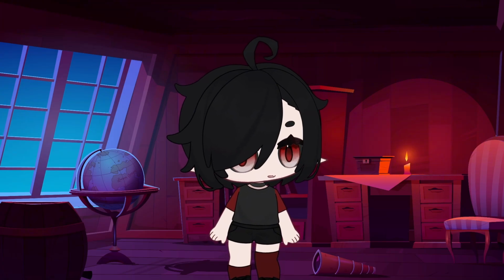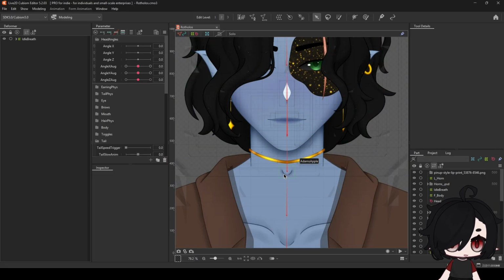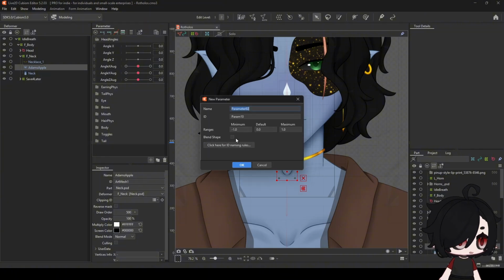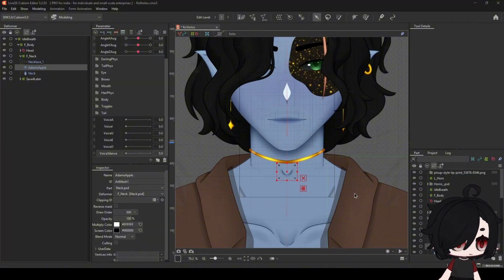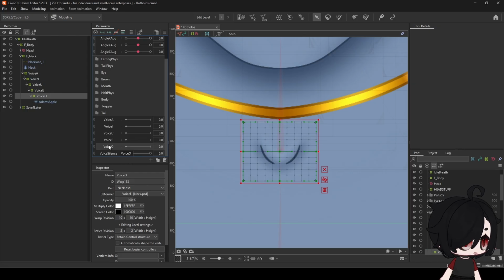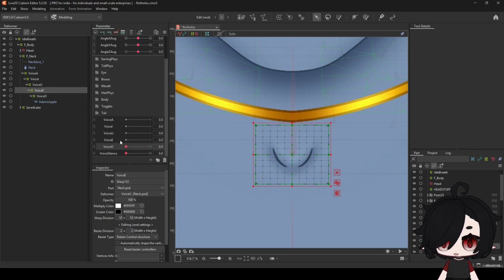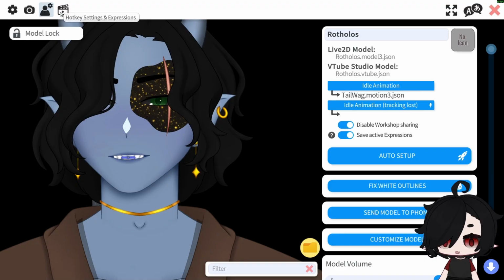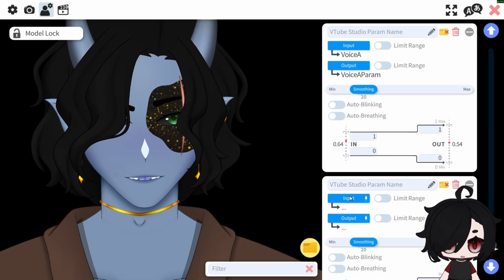Live2d Adams Apple Tutorial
This is a tutorial for rigging an Adams Apple in Live2d